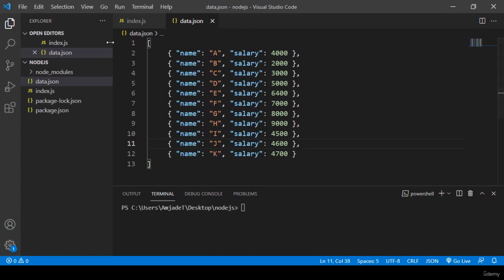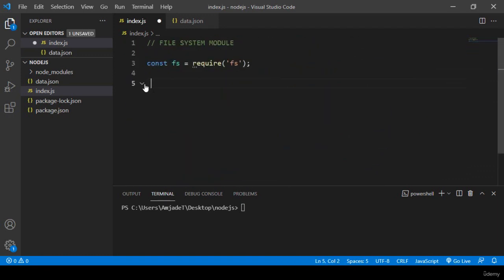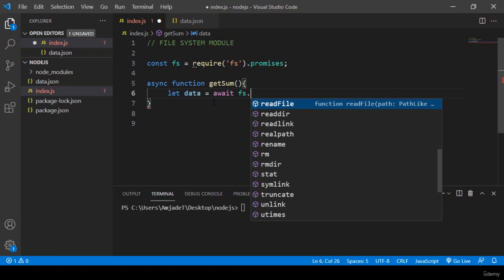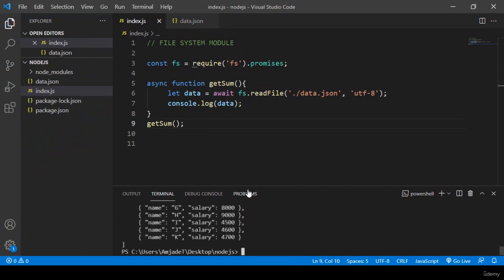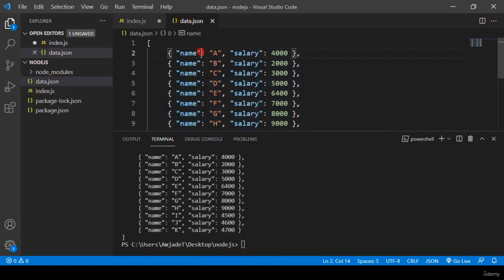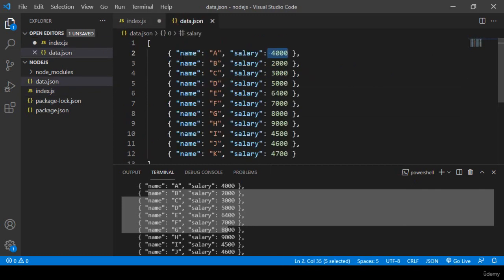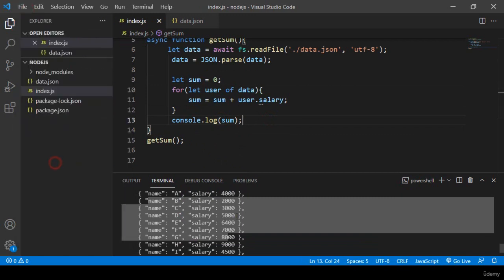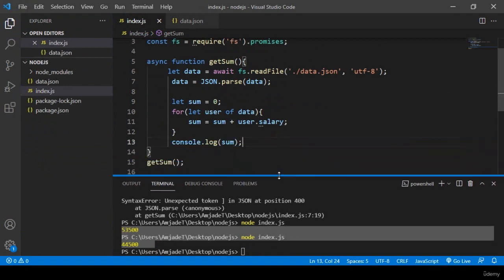JavaScript Full Stack Developer COURSE: Exercise Read and Write File Simultaneously